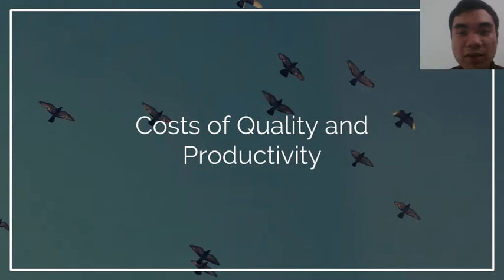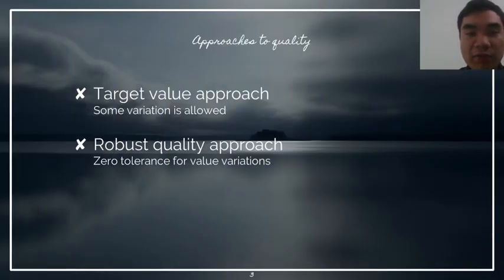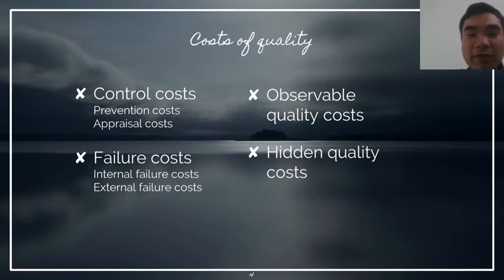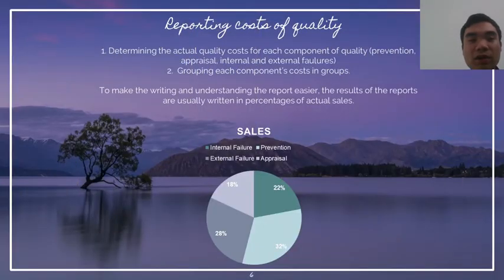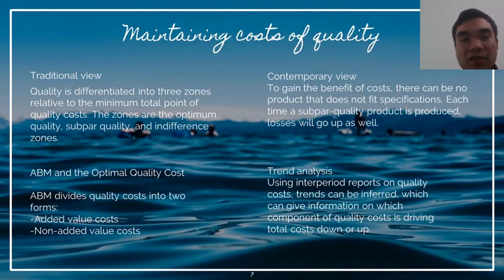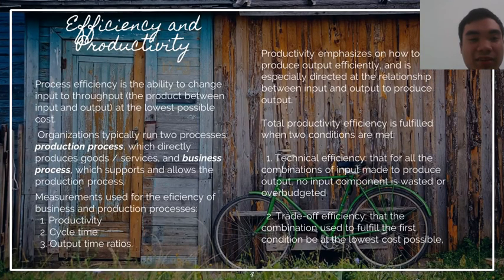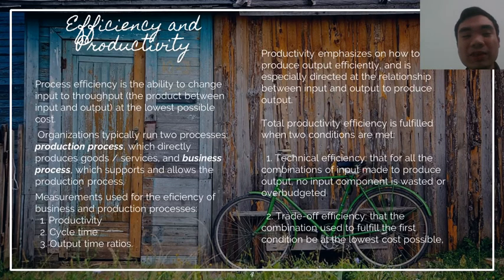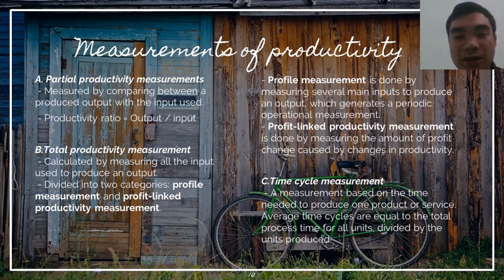Microteaching (Costs of Quality and Productivity)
[Adhitakarya Yudha (084), S1 Akuntansi, Stambuk 2018]

This video is created to finish mid-terms of management accounting. I chose Costs of Quality and Productivity as the material to be presented in this video in order to properly follow up on my previous video, which talks about Activity Based Management. Costs of Quality and Productivity gives out information with which to cut costs without sacrificing product quality, which is great complementary information for anyone practicing Activity Based Management.